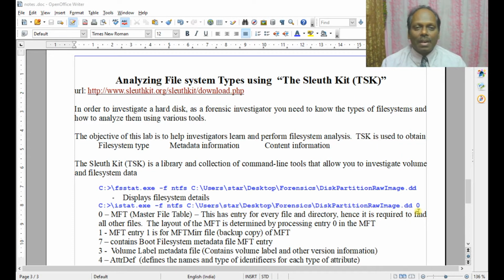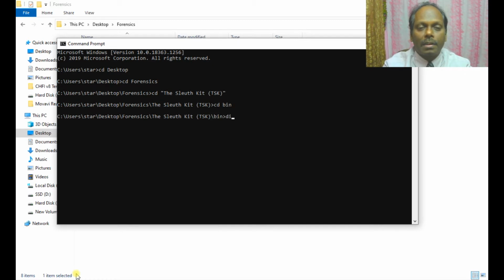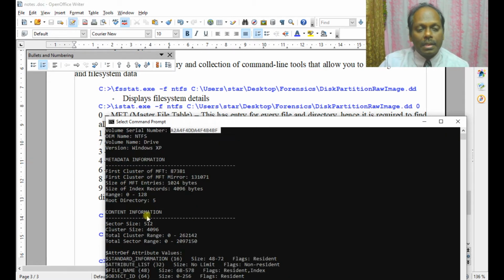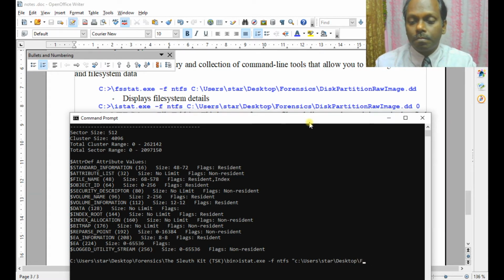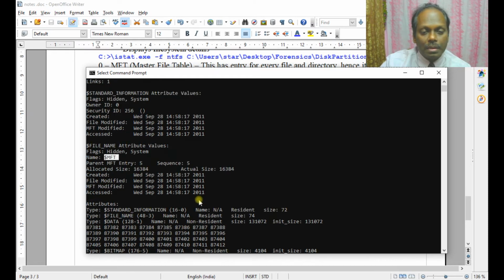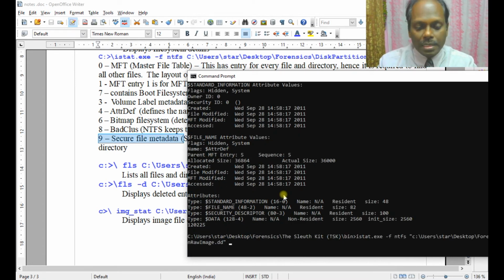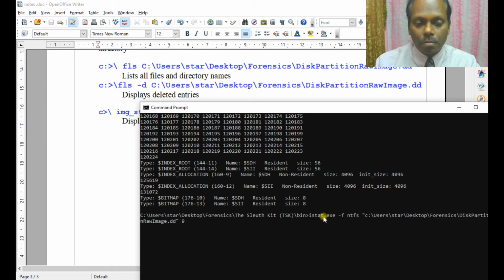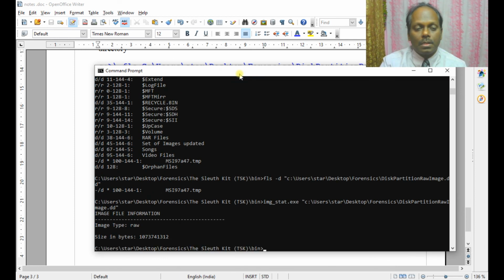7. Cyber Forensics - Analyzing file types using the Sleuth Kit - Anand K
Analyzing File system Types using  “The Sleuth Kit (TSK)”

In order to investigate a hard disk, as a forensic investigator you need to know the types of filesystems and how to analyze them using various tools.
The objective of this lab is to help investigators learn and perform filesystem analysis.  TSK is used to obtain
 Filesystem type Metadata information  Content information
The Sleuth Kit (TSK) is a library and collection of command-line tools that allow you to investigate volume and filesystem data